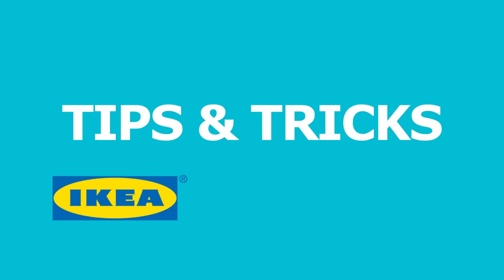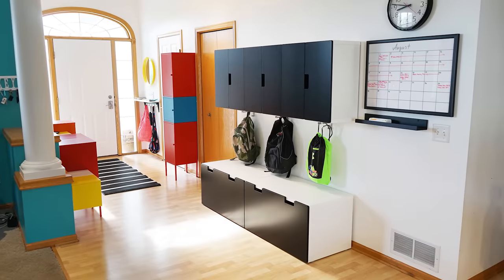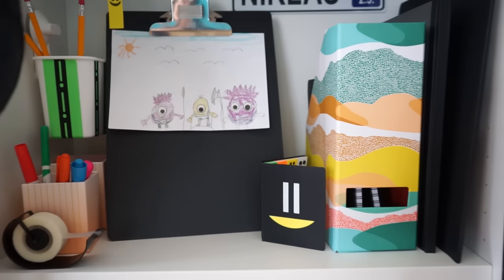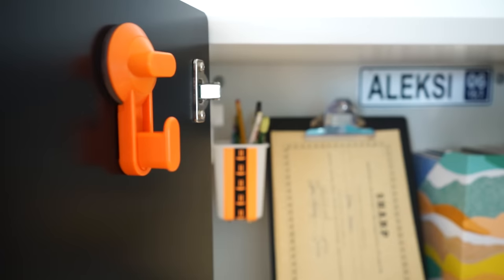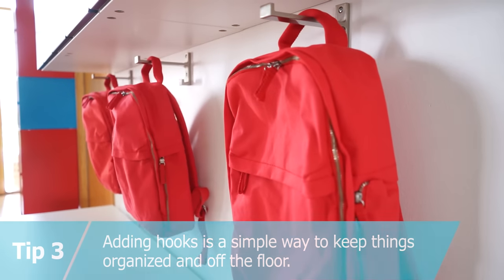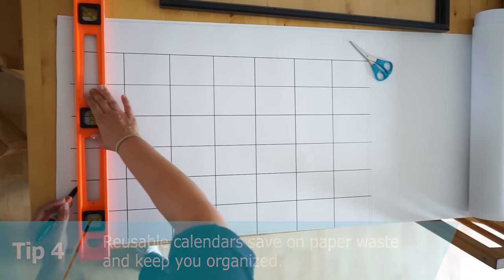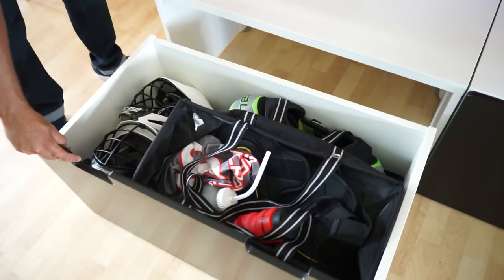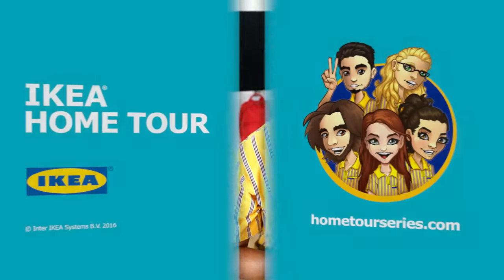Entryway Ideas & Tips – IKEA Home Tour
If your entryway has become a dumping ground for shoes, jackets and sporting equipment, here are some entryway ideas from the IKEA Home Tour Squad on how to quickly and easily clear the clutter:

1. Make cubbies for your child's belongings with the STUVA storage system featuring space for paper, pencils, pictures and assignments. They're customizable and they help your child stay organized throughout the year.

2. Hang accessories with ease with STUGVIK suction cups. They're great at gripping onto smooth, flat surfaces, and can be removed without damaging the surface.

3. Keep backpacks and other accessories organized and off the floor with BJÄRNUM hooks. They're actually two hooks in one, so you can hang a coat on one rung and a backpack on the other.

4. Stay organized while saving paper by making a reusable calendar. Start by creating your own template with a large sheet of paper, a marker and a ruler. Insert the template into a GUNNABO picture frame, and put some dry-erase markers on a MOSSLANDA picture ledge fastened below the frame.

5. Incorporate hidden storage in your entryway with STUVA storage benches. They’re perfect for current and out-of-season clothing and accessories, and act as a convenient seating area for changing shoes or relaxing with a good book.